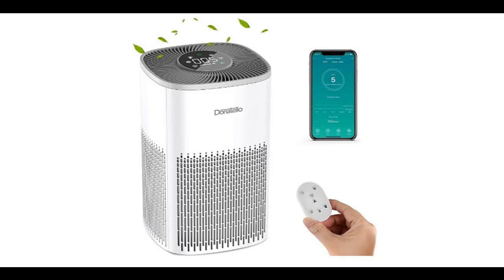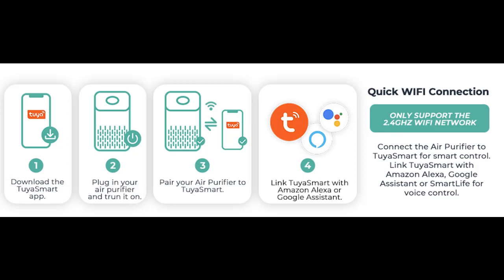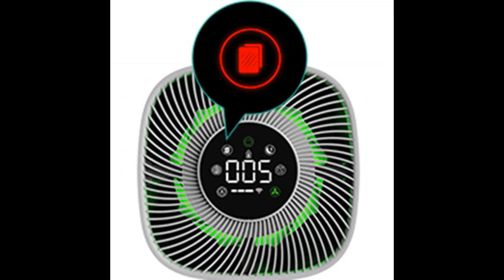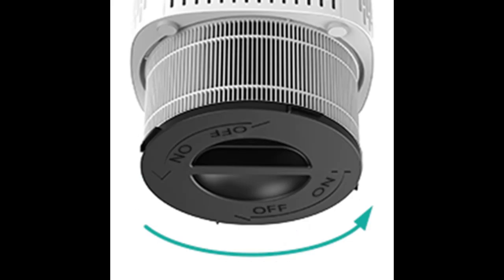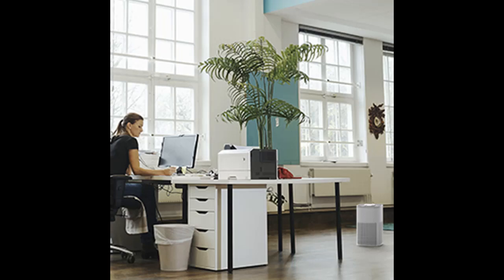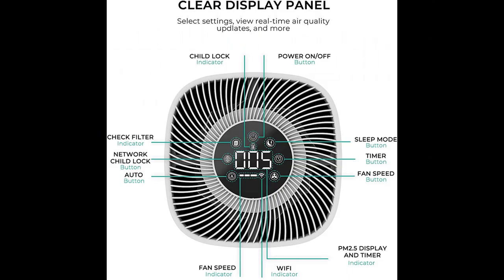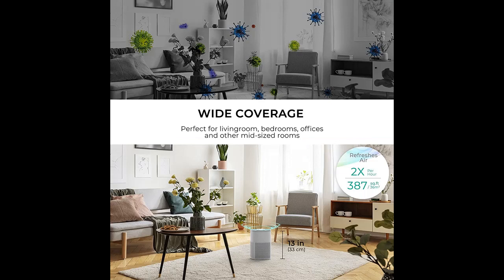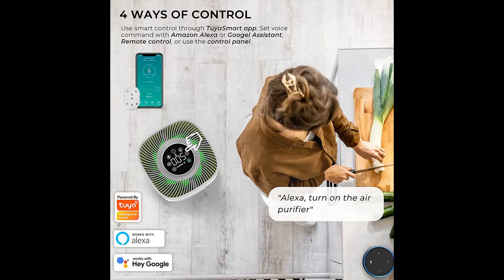Donatello Smart Wifi Air Purifiers for Home 387 sq.ft, Alexa Enabled True HEPA Air Filter Cleaner...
✔️Reasons compound to decide before select (full reasons) Donatello Smart Wifi Air Purifiers for Home 387 sq.ft, Alexa Enabled True HEPA Air Filter Cleaner for Pollen, 24dB Quiet Air Purifier with PM2.5 Display ...

Reasons compound to decide before select Donatello Smart Wifi Air Purifiers for Home 387 sq.ft, Alexa Enabled True HEPA Air Filter Cleaner for Pollen, 24dB Quiet Air Purifier with PM2.5 Display

Donatello Smart Wifi Air Purifiers for Home 387 sq.ft, Alexa Enabled True HEPA Air Filter Cleaner for Pollen, 24dB Quiet Air Purifier with PM2.5 Display